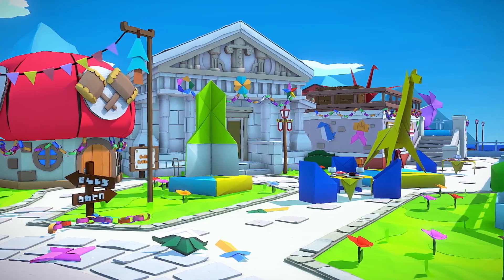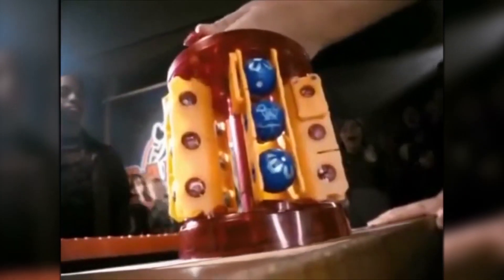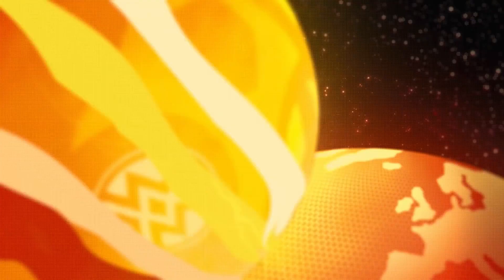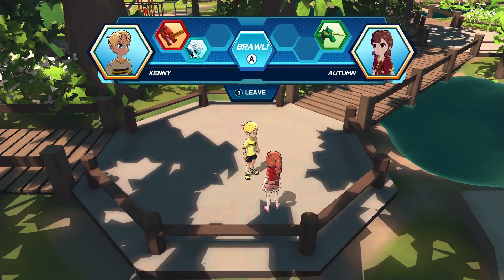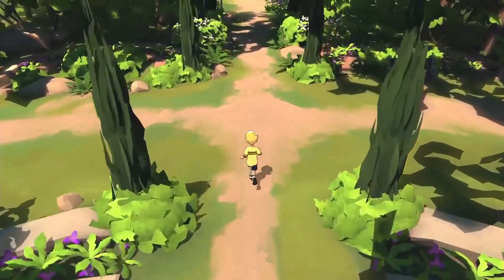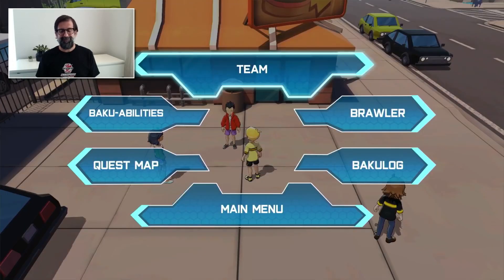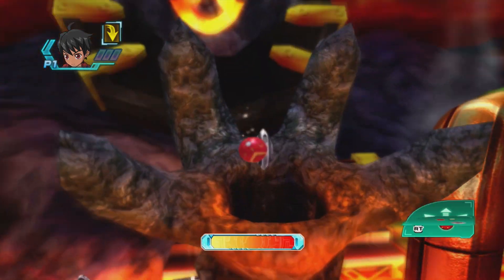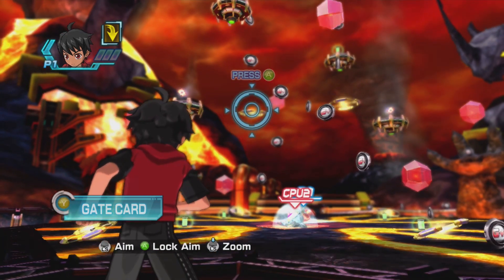The Original Bakugan Game Looked Better Than Champions of Vestroia! | Mikeinoid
Bakugan Champions of Vestroia was announced for the Nintendo Switch exclusively to be released on November 3rd, 2020 on Nintendo's Treehouse Livestream (July 15th). This game has been getting a lot of heat for several reasons, which I will cover in this video. I will also talk about Bakugan in general and the best Bakugan game made, in my opinion!